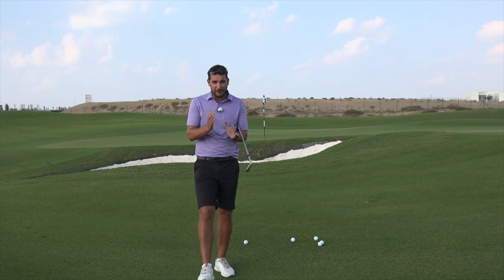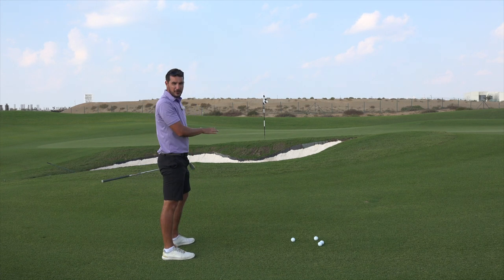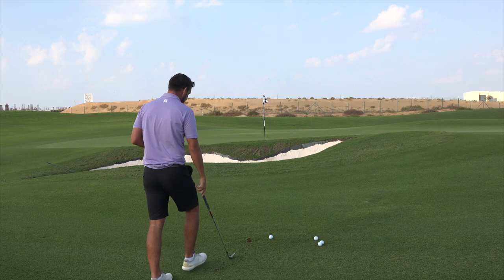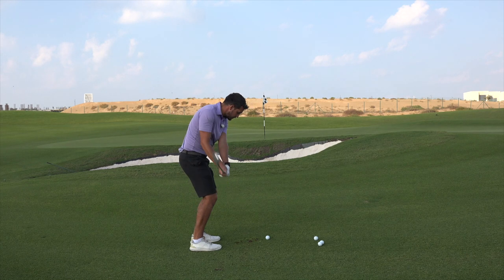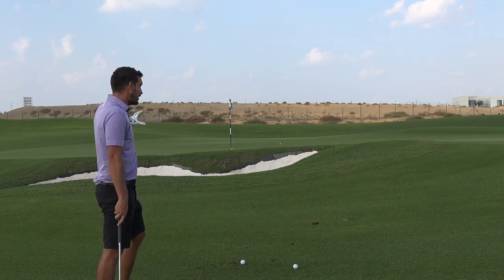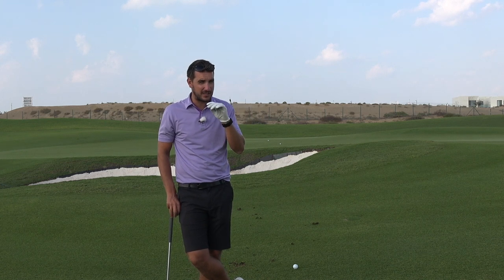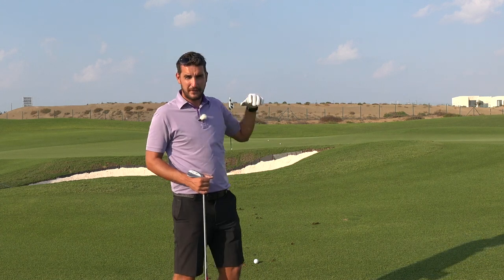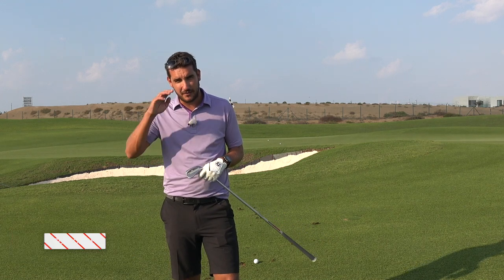PITCHING OVER A BUNKER | GOLF COURSE MANAGEMENT | Dubai Golf Tips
►This tip will help you Pitch over a bunker with (more) ease! Don't be so quick to open the clubface and 'flop shot' when the risk outweighs the reward.
Golf Course management should help your avoid this situation in the future but also help you overcome it in the meantime,

Happy golfing ⛳⛳